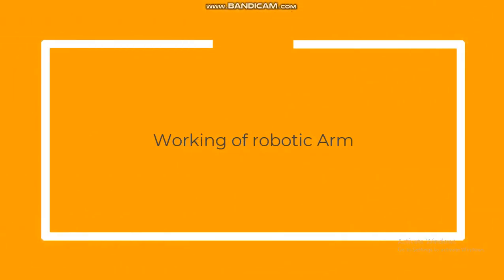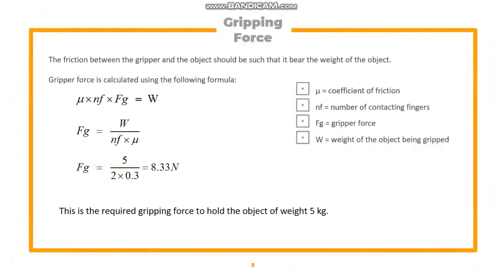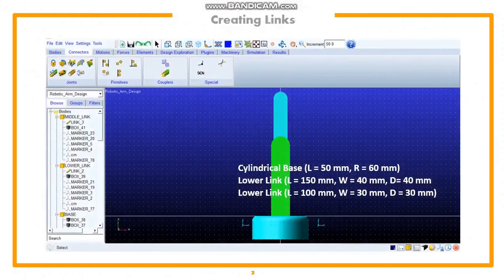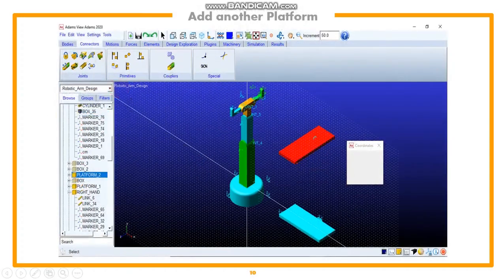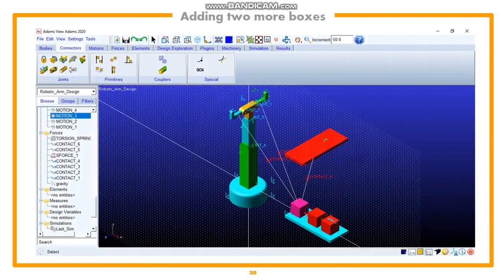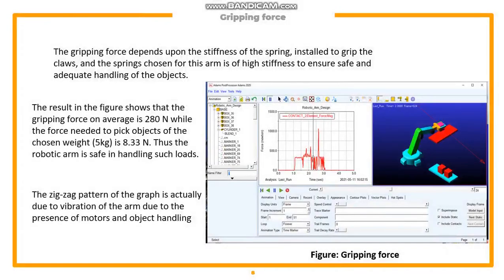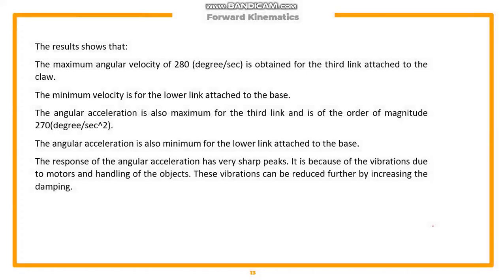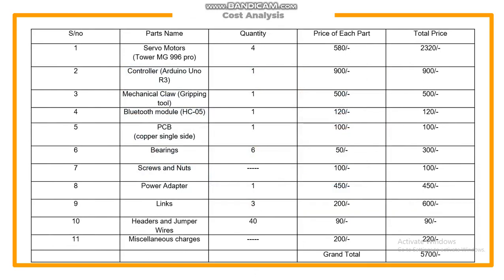PICK AND PLACE ROBOTIC ARM GROUP_6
Video includes
Introduction
Background
MSC ADAMS Designing and Simulations
Results and Discussion
Fabrication